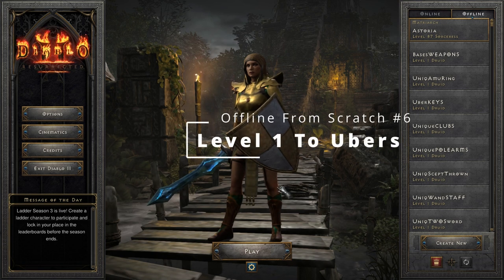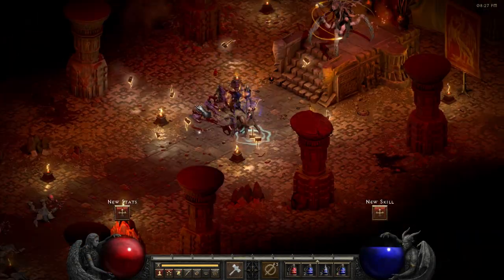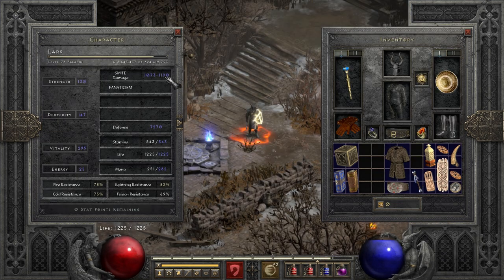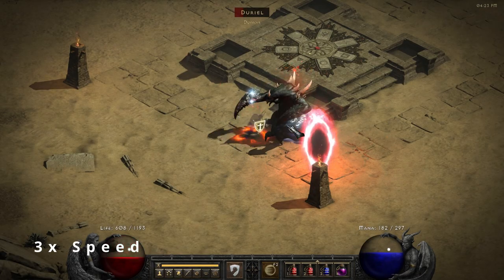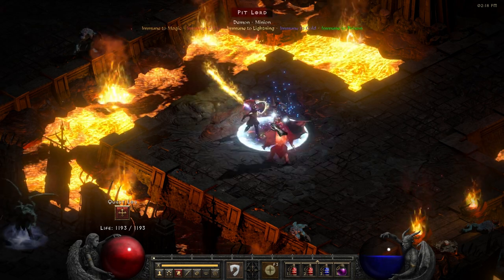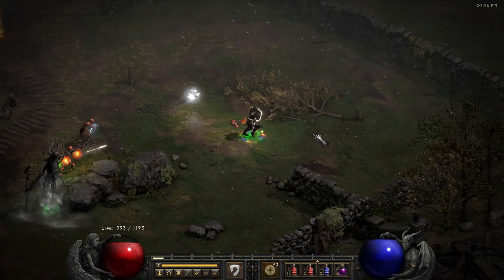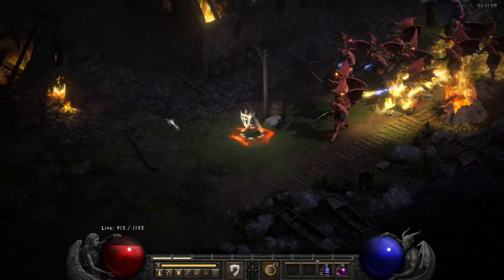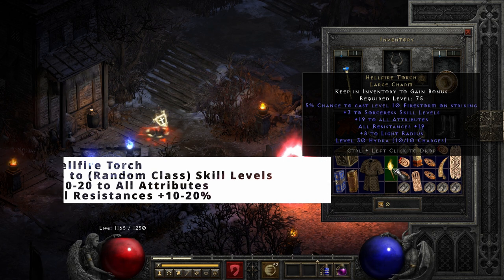first UBERS - INSANE TORCH (Offline From Scratch #6)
Hey!
Lars here!
Episode 6 in my Offline From Scratch Series.
Speed Leveling a Paladin and trying my luck with the Ubers!

Lars Out

timecodes:
0:00 Intro
0:14 Paladin Leveling
0:53 Hell Forge
1:09 Uber Prep
1:23 Gear Setup
2:04 Duriel
2:27 Izual
2:57 Lilith
3:26 Uber Mephisto
3:56 Uber Diablo
4:30 Identification